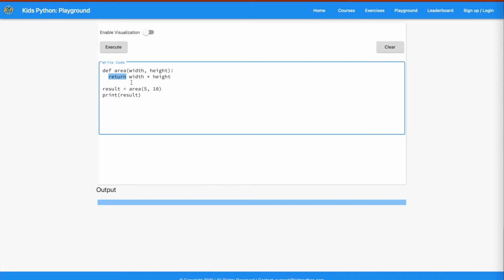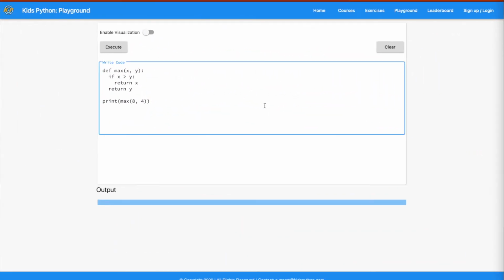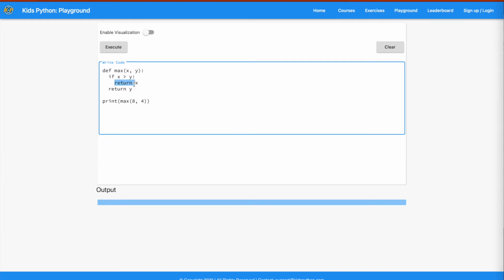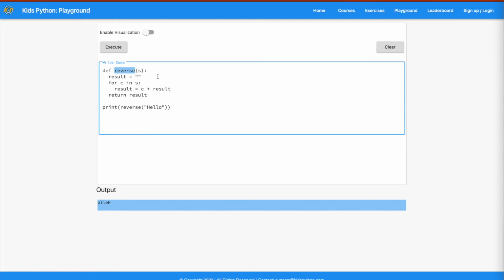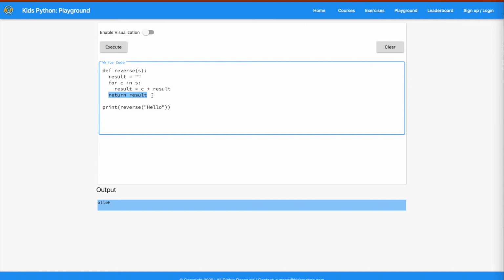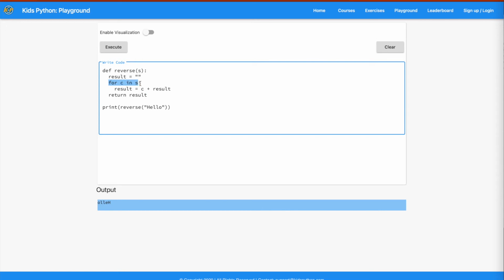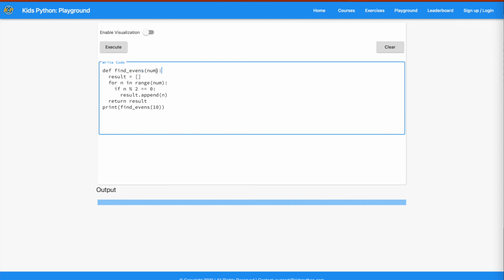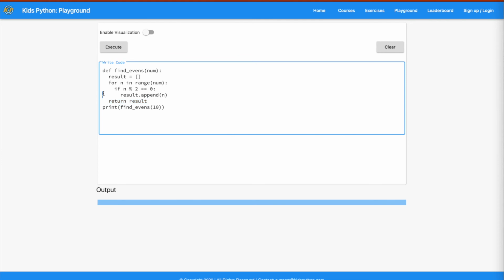Coding For Kids, Kids Python 101: Chapter 11 Write Functions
This is my eleventh video in the series “Kids Python 101”. In this video we will learn how to write Python function. and you can use the Playground tab on the website to practice writing your Python code.